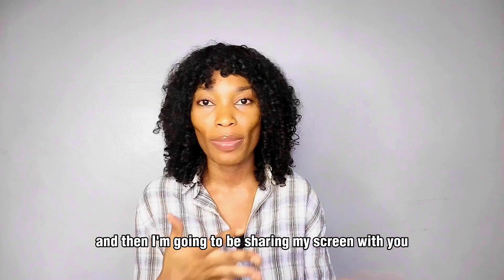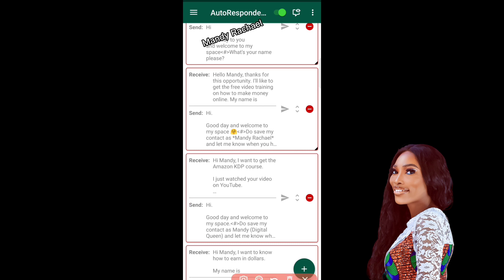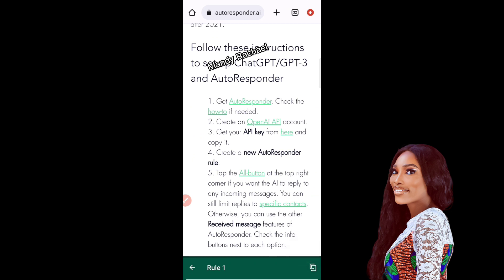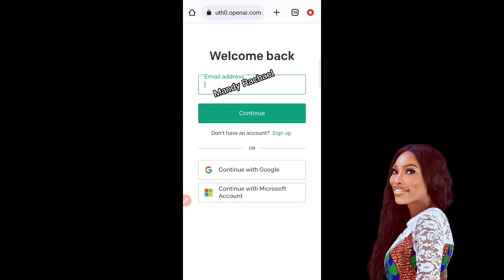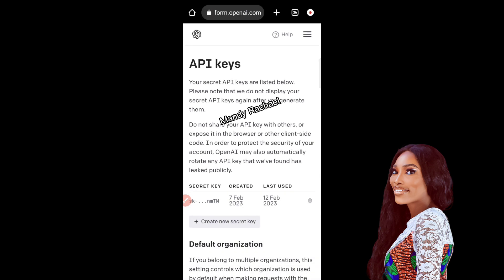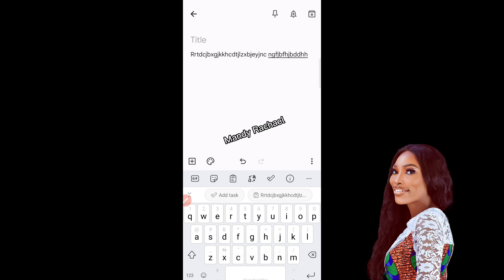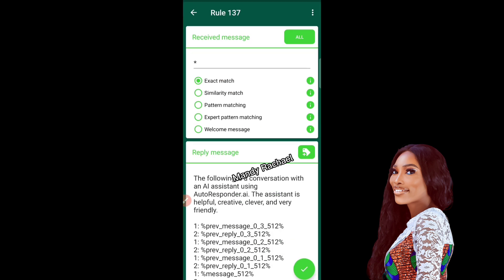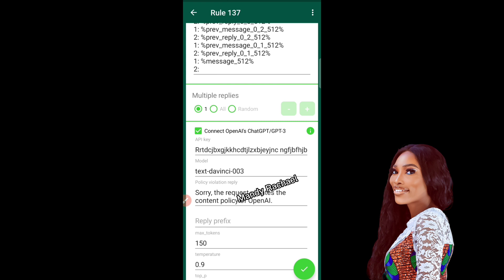ChatGPT on Whatsapp | How To Automate ChatGPT with WhatsApp | ChatGPT Tutorial | OpenAI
In this video I would be teaching you in a full practical session how you can integrate ChatGPT with your WhatsApp to automate your WhatsApp chat process and possibly close more sales as well

If you use WhatsApp for business and you've always wanted to automate your WhatsApp Chat Process, then you're in the right place because in this tutorial I will be showing you how you can do that easily with ChatGPT

Don't forget to leave a comment on this video if you gained value from this video, also let me know in the comment if you have any questions, I'll definitely respond to your questions

Get Free 3 Months  ZTHA Membership worth ₦60,000 for FREE when you take advantage of this offer here 👇

Start Making Money Online Today for FREE
Check out this platforms 👇

Chapters
00:00 Intro ❤️
01:34 Why Should You Listen To Me?
03:33 ChatGPT Closed My Sale 😱😳
04:04 First Things First!
04:41 Tutorial Step 1
10:21 Tutorial Step 2
12:53 Testing Out My Set Up
16:58 Outro ❤️